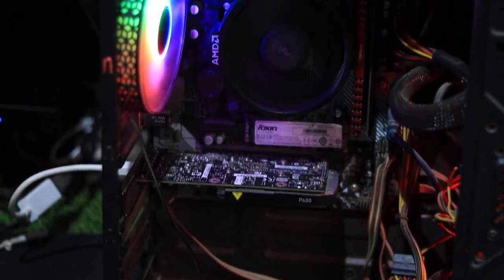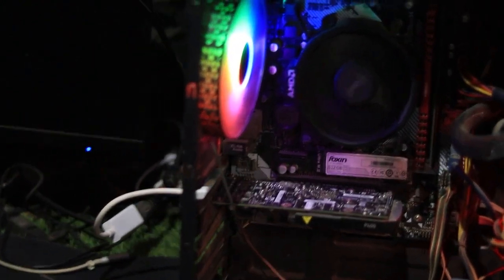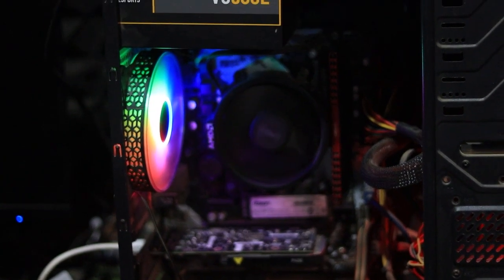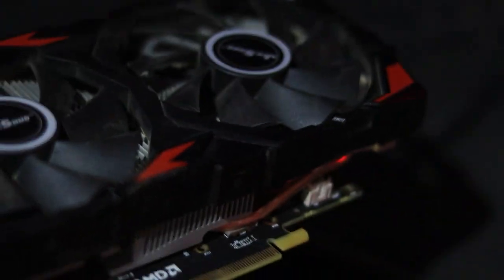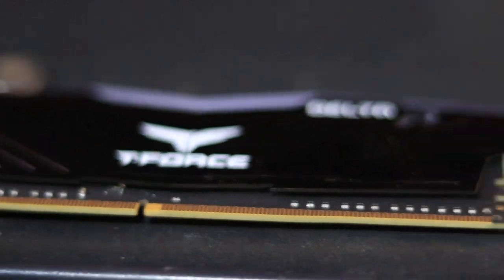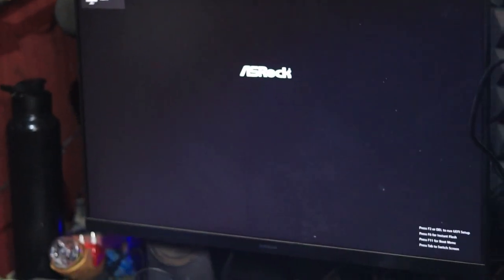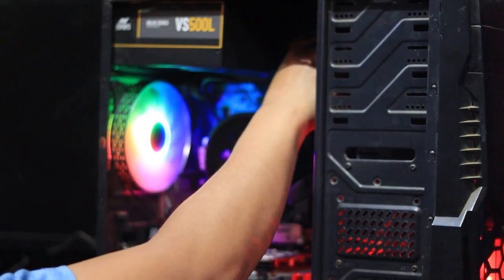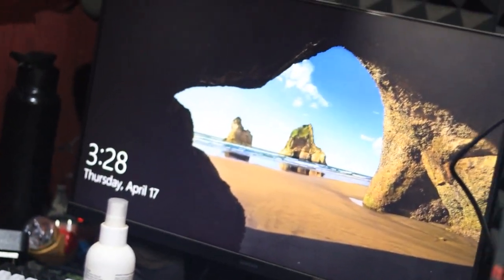PC Turns On But No Display Fix It Now!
Is your PC turning on but showing a black screen with no display on the monitor? Don’t worry — this video will help you fix it step by step. Whether you have a new PC build or an old system, this issue is often caused by faulty or improperly seated RAM.

In my case, I was gaming and suddenly the display went black. The fans were spinning, RGB lights were on, but no signal on the monitor. I tested the GPU — it was fine. The real problem? One of my RAM sticks was dead.

💡 Watch this full video to learn how to:

Test your GPU and RAM properly

Fix black screen issues when PC is on

Identify faulty RAM or compatibility problems

Get your PC display working again

✅ Works for both new and old PCs!